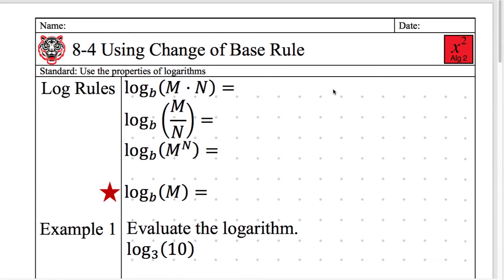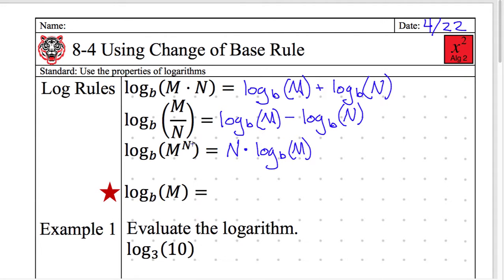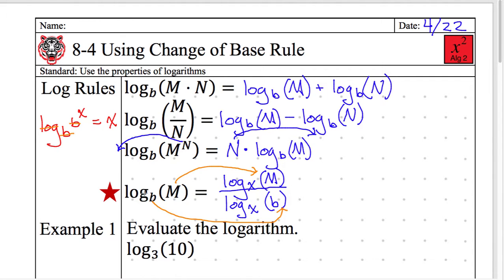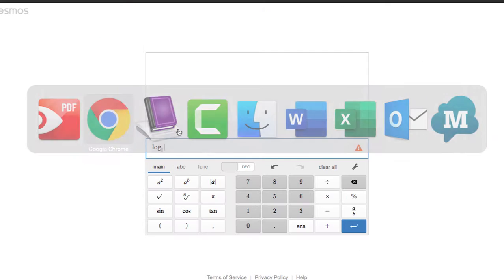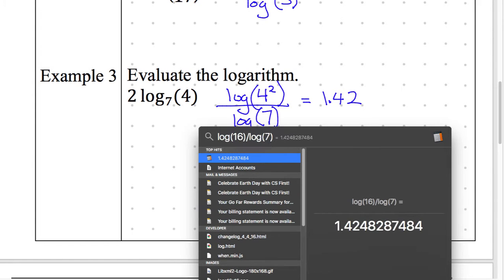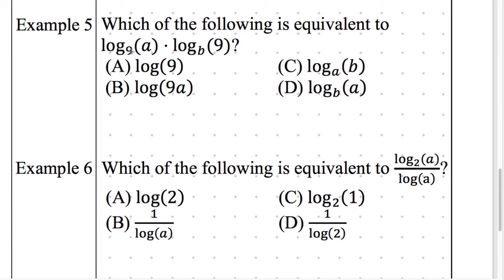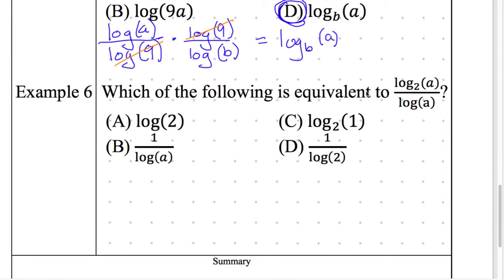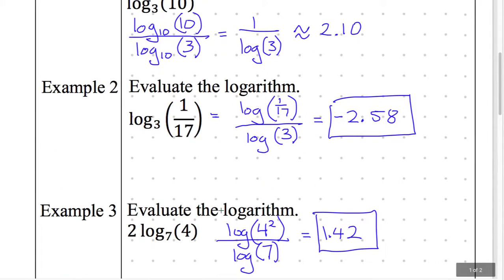Algebra 2 notes 8-4 Using Change of Base Rule